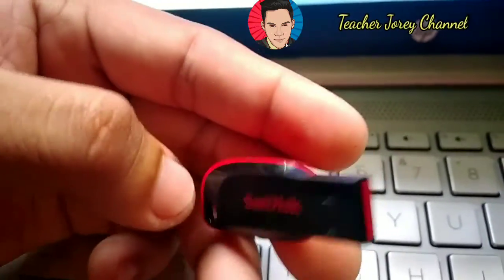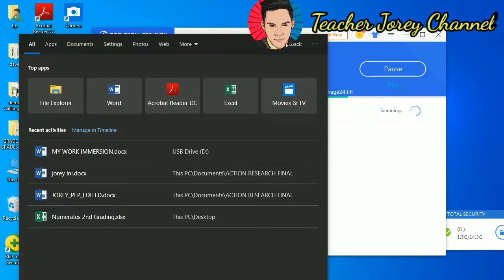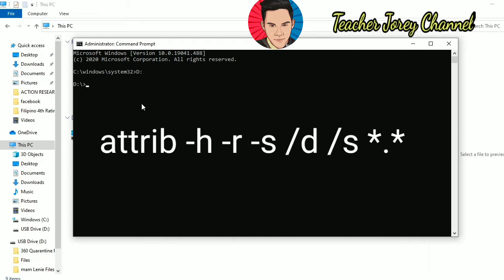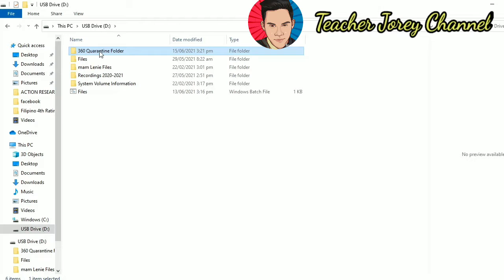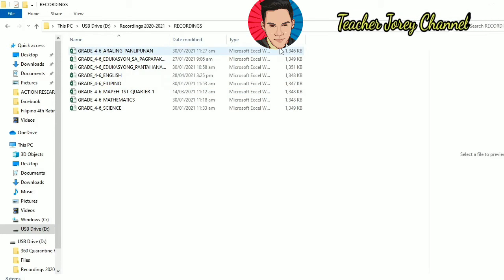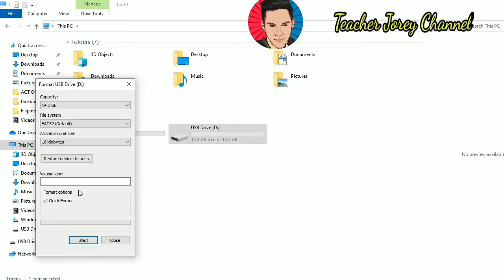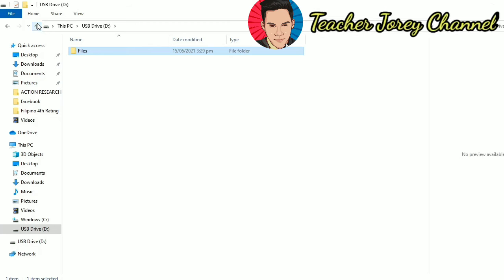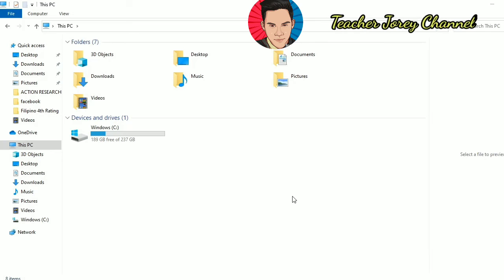How to recover corrupted files and remove viruses in USB in easy way.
This video aims to help in recovering corrupted files as well as removing the virus present in USB drive using CMD or Command Prompt

Please watch this video, on How to recover deleted or formatted files using Photorec